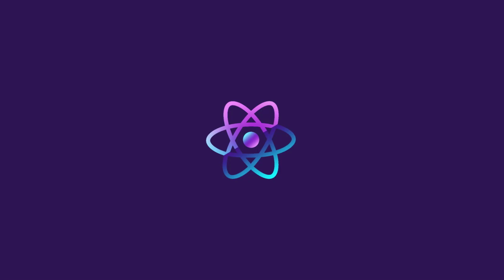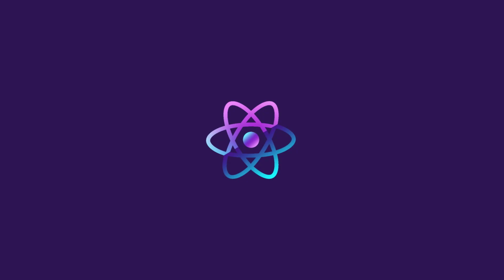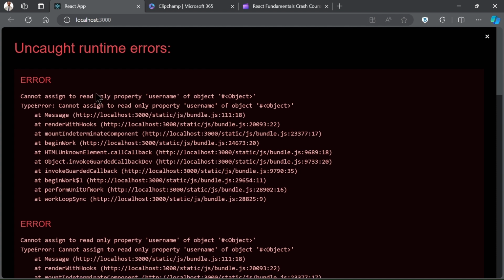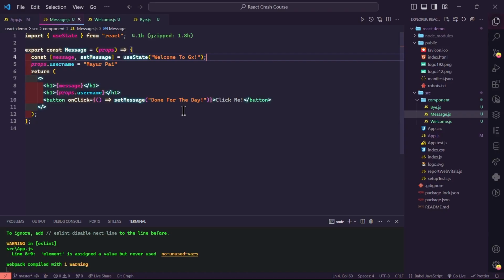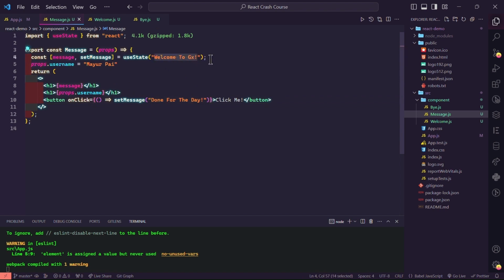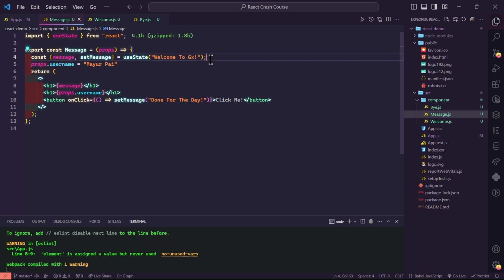🌐 React Fundamentals Crash Course: Episode 13 - States vs Props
Welcome to Episode 13 of our React Fundamentals Crash Course! In this episode, we explore the crucial differences between states and props in React. Understanding when to use states and when to use props is essential for building efficient and maintainable React applications.

🔗 GitHub Code:
Explore the code examples and resources covered in this episode on GitHub